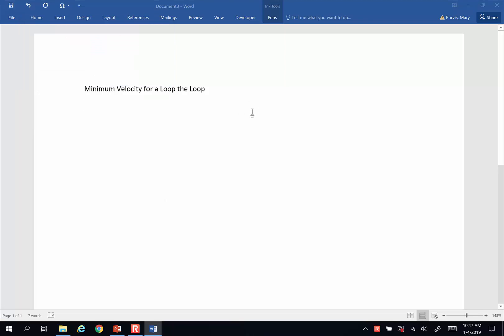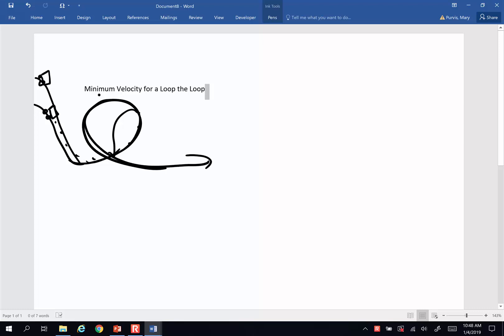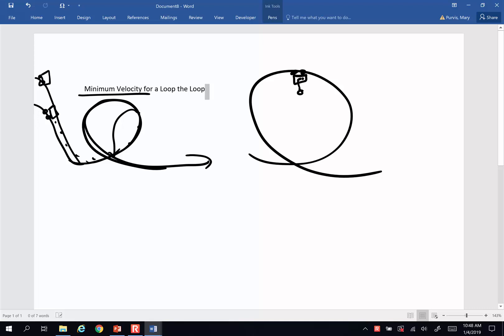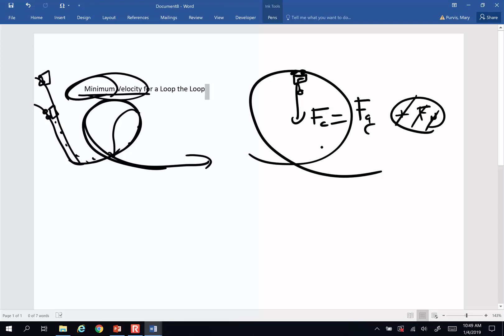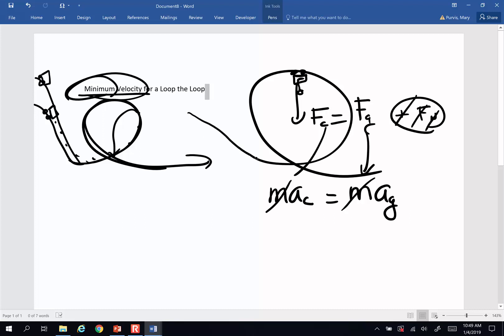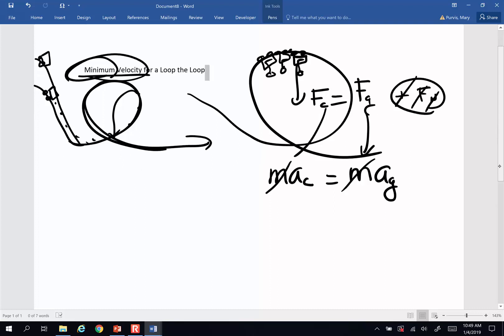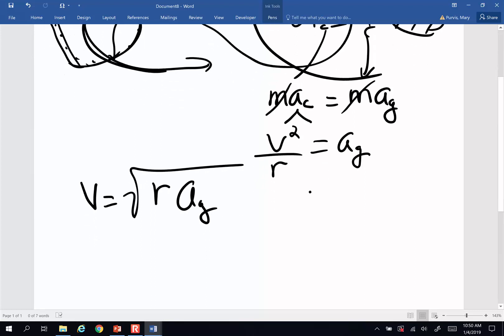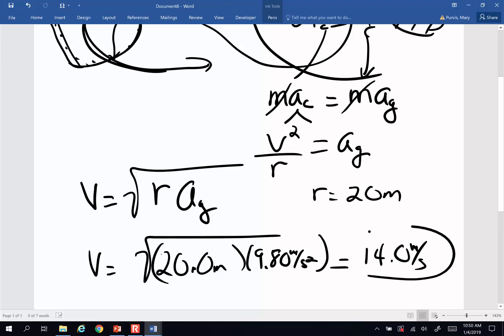PP 6-11 Minimum Velocity Loop the Loop Problem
For an object to travel around a vertical loop the loop, what must its minimum velocity be?